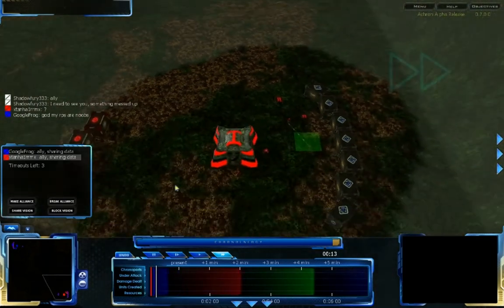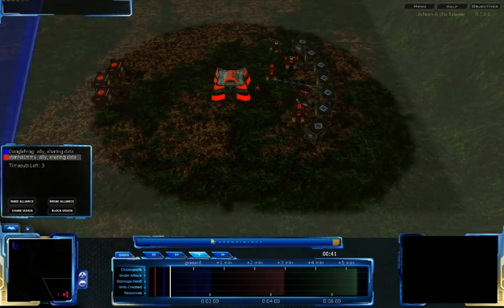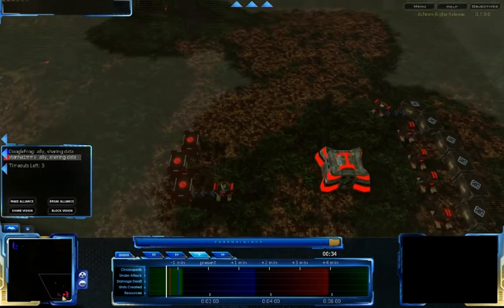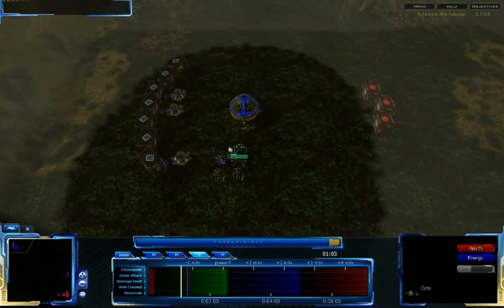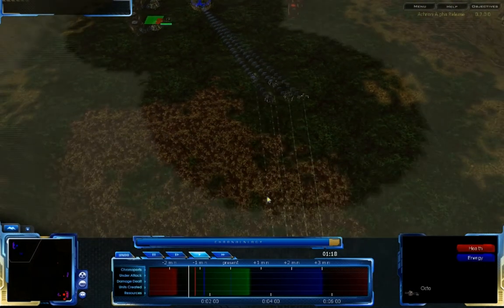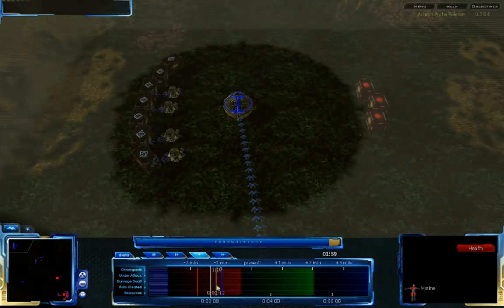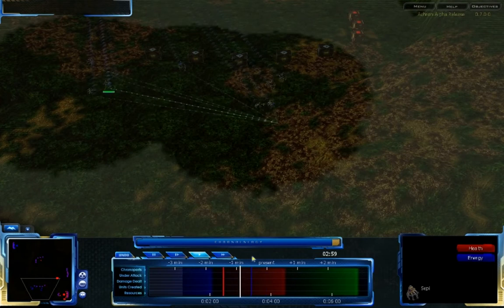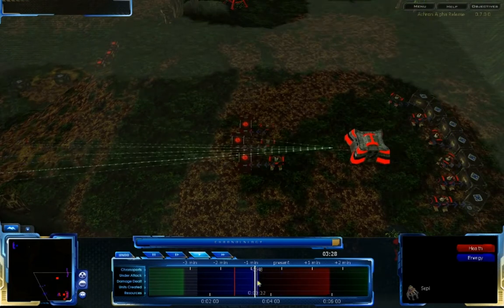HD Achron - 1v1 (Obs): Googlefrog (G) vs. xtanha1rrmx (C) on Olivestone Pass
Here it is, the first observed game of Achron. There were a couple technical difficulties, but otherwise it all worked. I'll be posting more up today and tomorrow from the playtest playfest this afternoon.

In case it isn't clear, White is the observer.

Achron 0.7.0.0
Googlefrog (Grekim) vs. xtanha1rrmx (CESO)
Map: Olivestone Pass v1.2